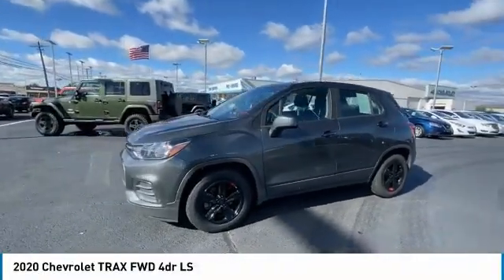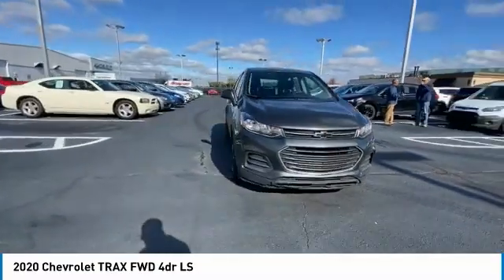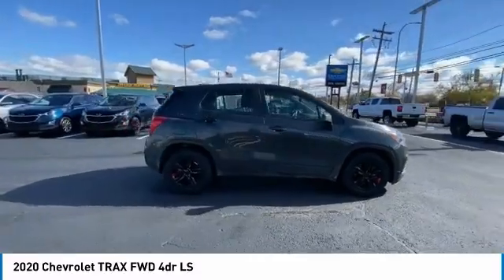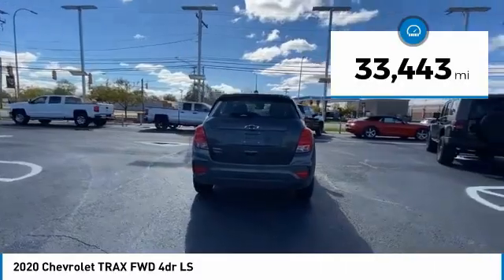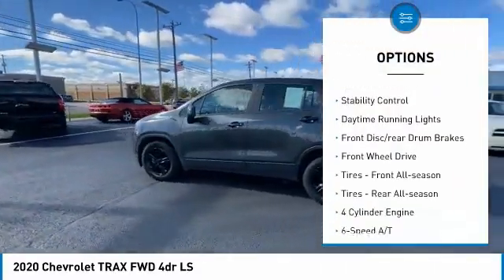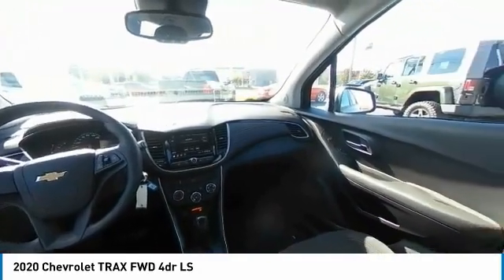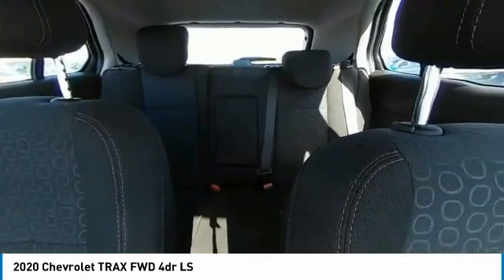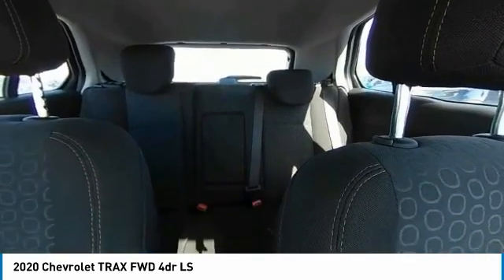2020 Chevrolet TRAX available in Southgate MI Detroit Michigan 25107P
2020 Chevrolet TRAX FWD 4dr LS 3GNCJKSB0LL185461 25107P is available in Detroit, MI and all surrounding areas such as Southgate, Michigan, Dearborn, Taylor and Ann Arbor.
2020 Chevrolet TRAX FWD 4dr LS